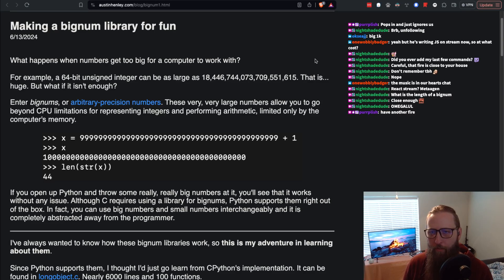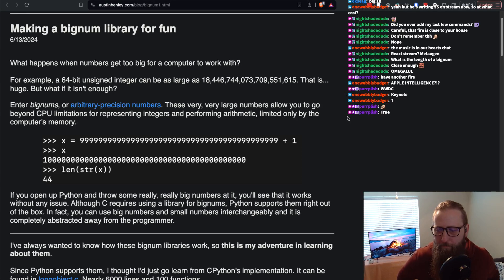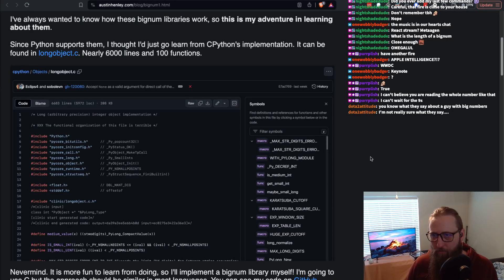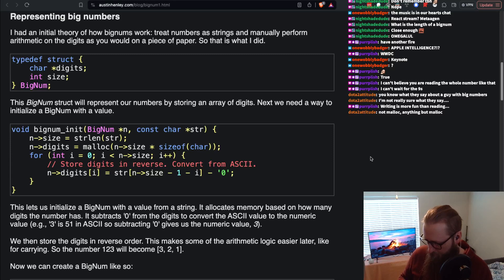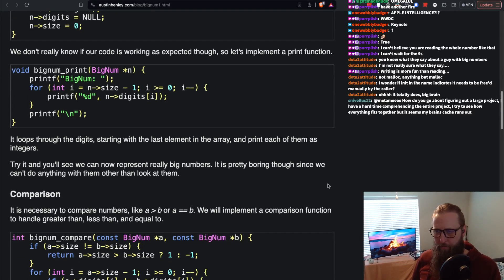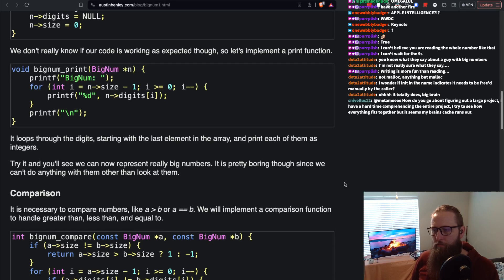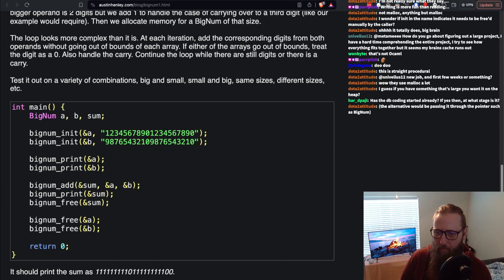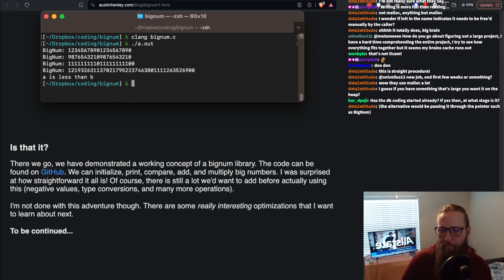How do BigNum Libraries Work??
I thought this was a nice article to read, not too long, not too short. I didn't really think about storing bignums as a string before, but it should work fine depending on how strings are represented in the programming language you've chosen. Hope you enjoy!